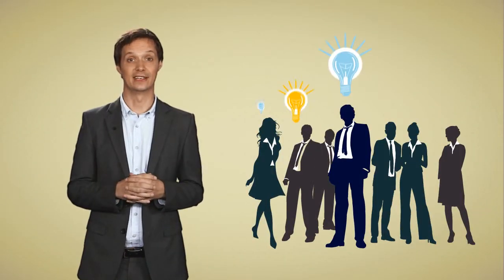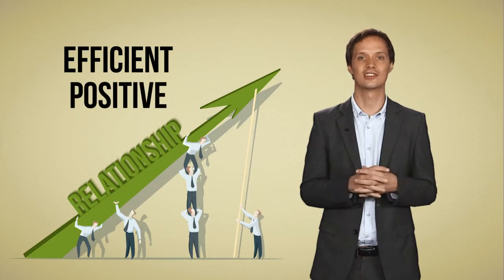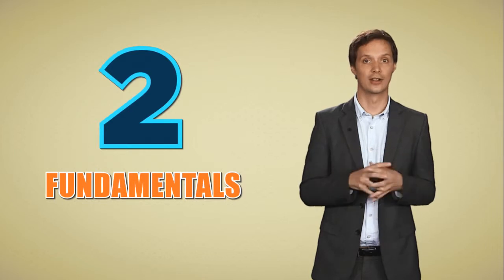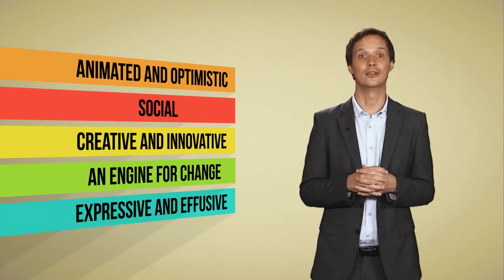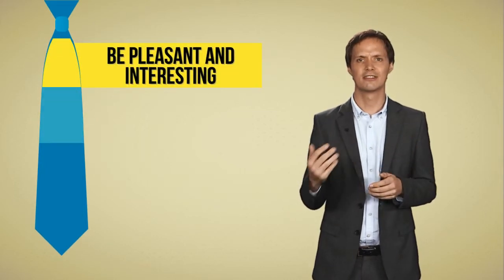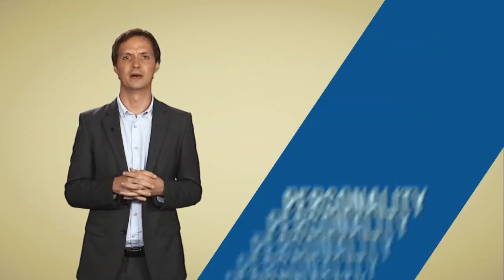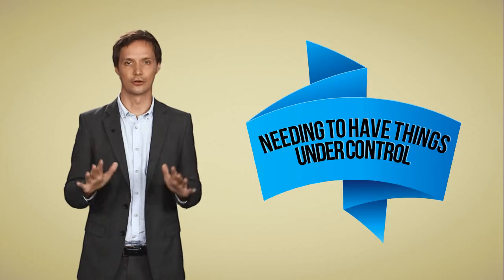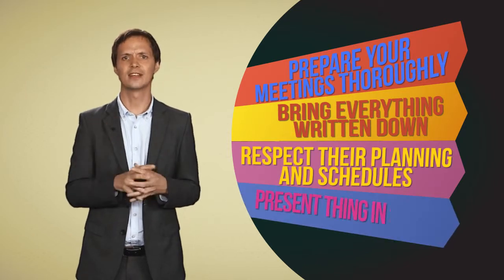2. To connect with direct and personal characters